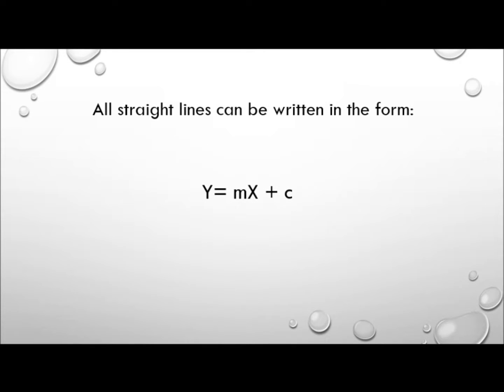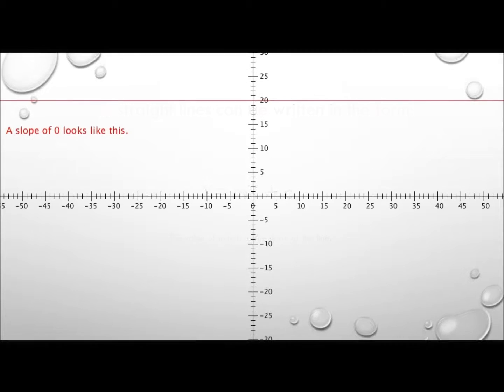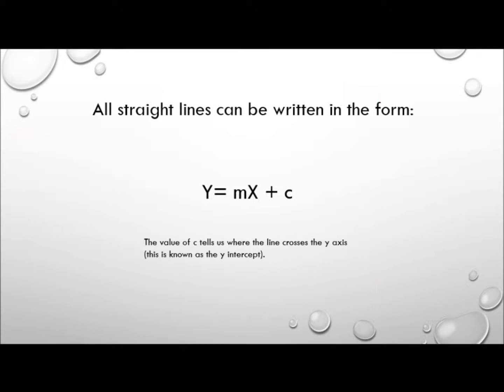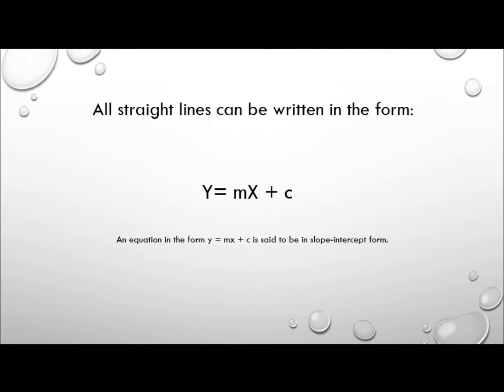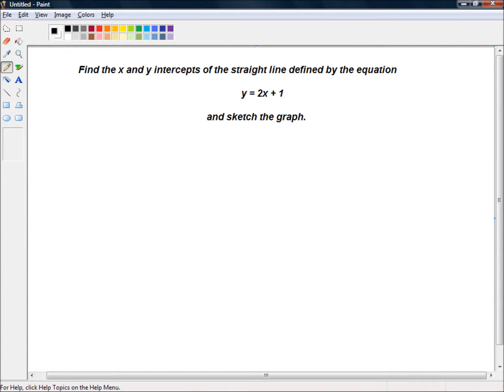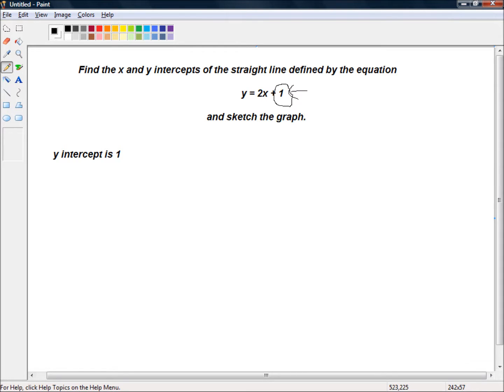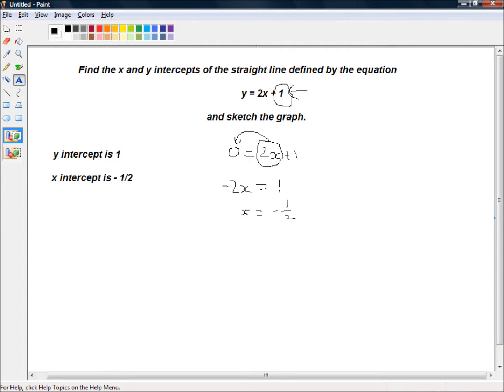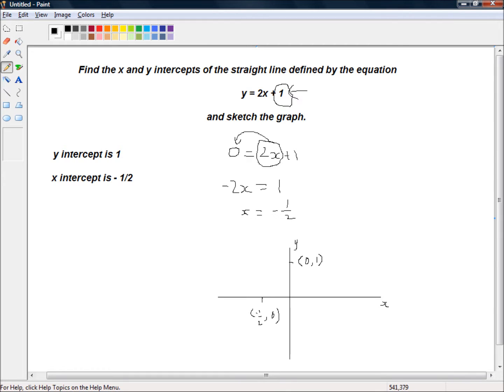Introduction to Linear Equations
In this video I introduce the concept of linear equations and straight line graphs.